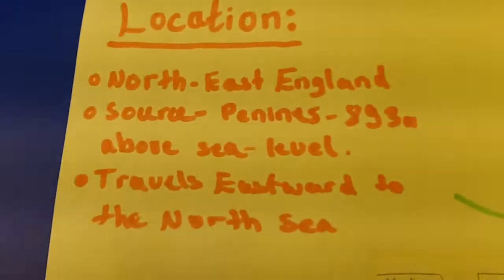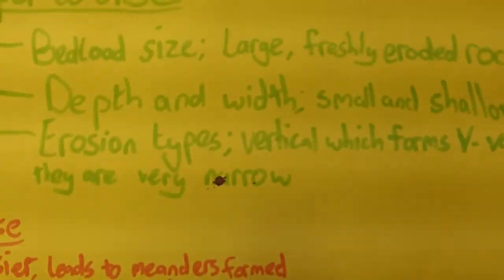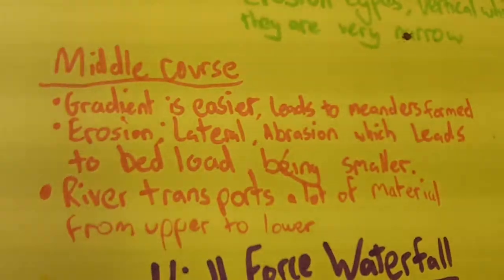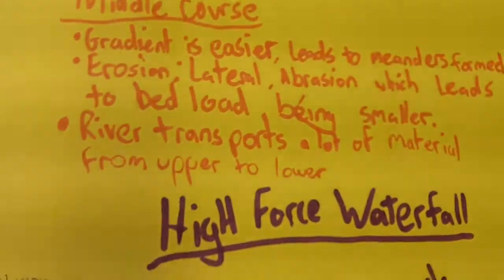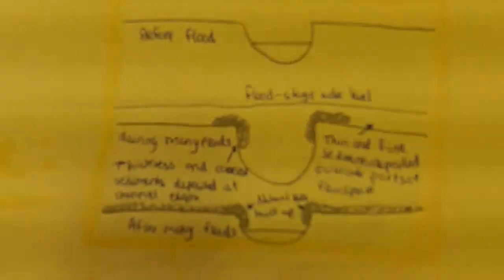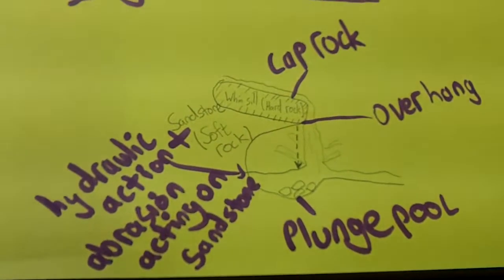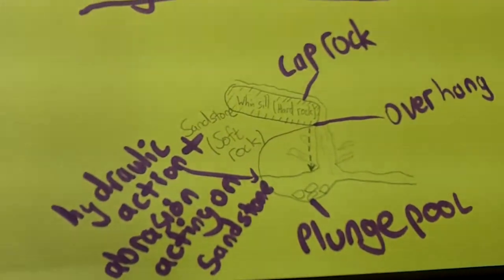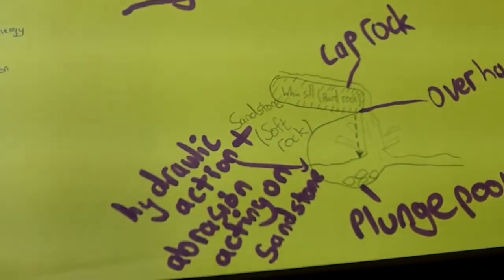River Tees case study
Case study of a river and its changing landforms with specific reference to High Force waterfall